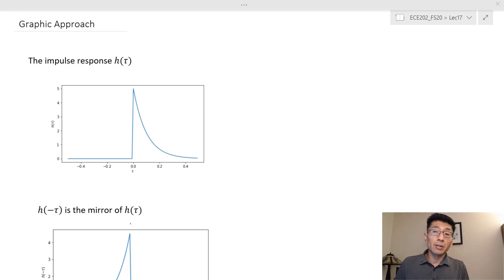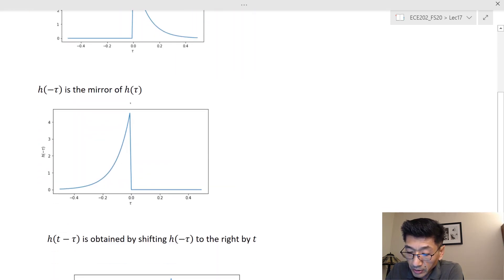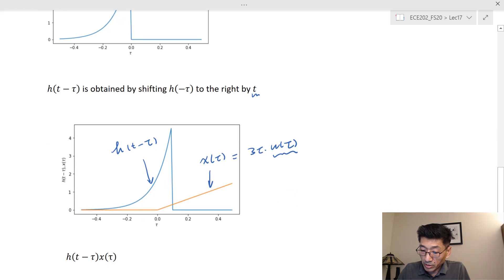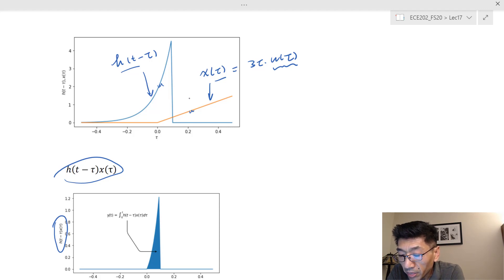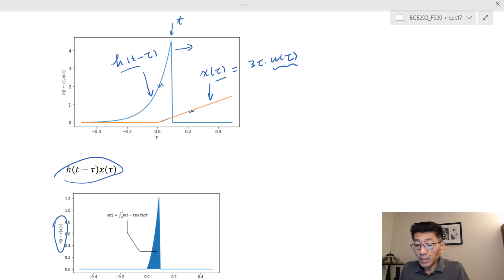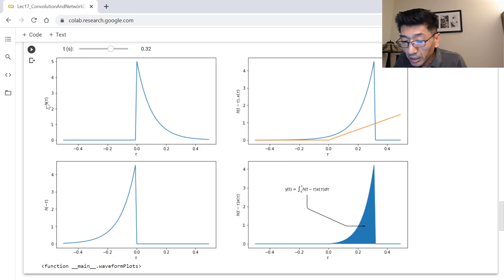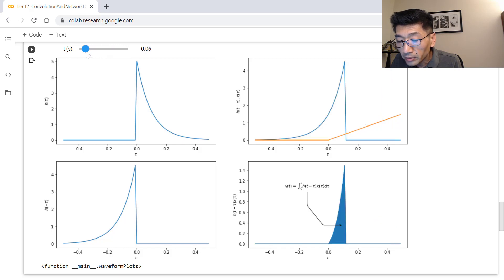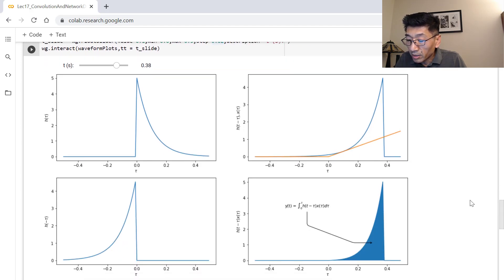ECE202_Lec17_Part 3 Graphic Interpretation of Convolution Integral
This lecture presents convolution integral and network design:
Part 1: Convolution Integral with Rigorous Proof;
Part 2: Example of Convolution Integral;
Part 3: Graphic Interpretation of Convolution Integral;
Part 4: Network Design.